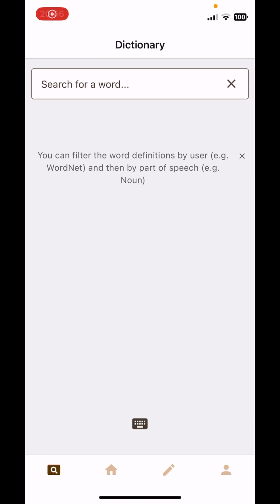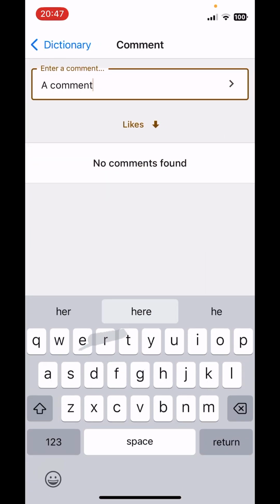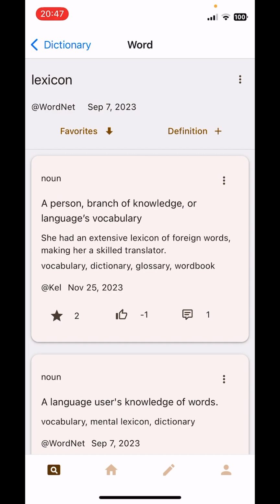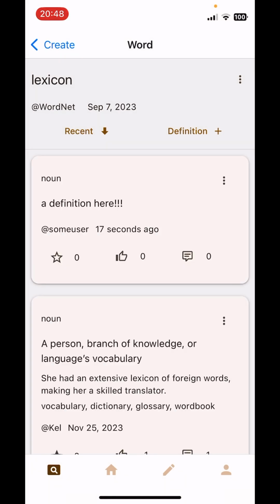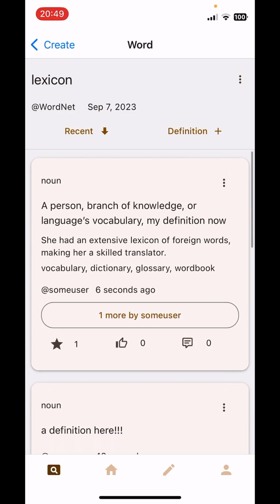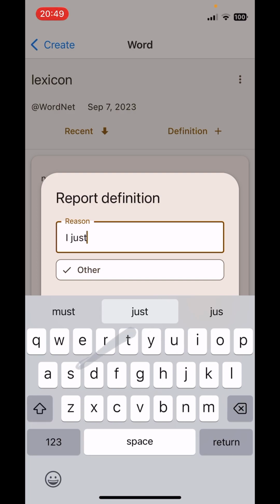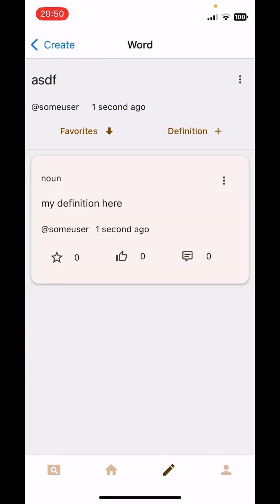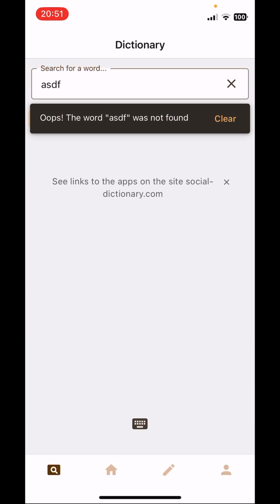Social Dictionary Tutorial 2: Advanced words and definitions